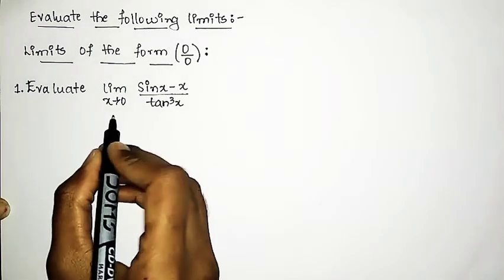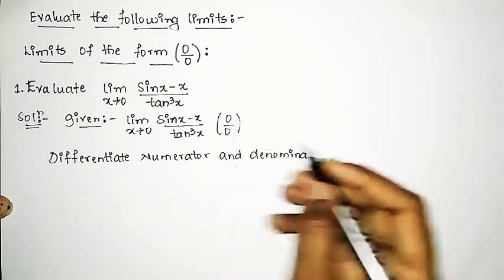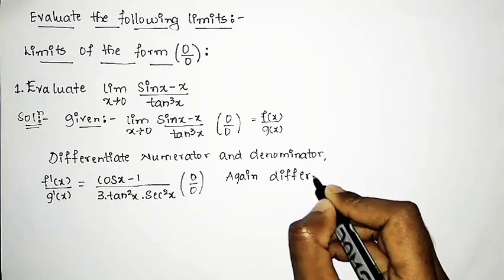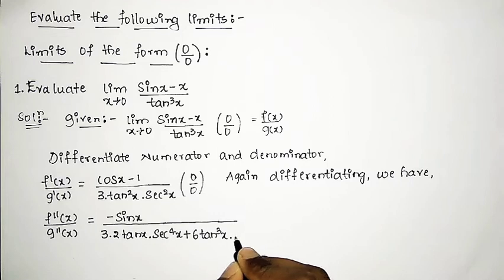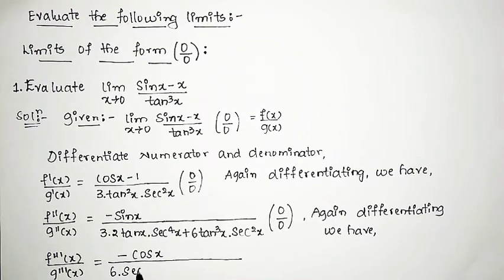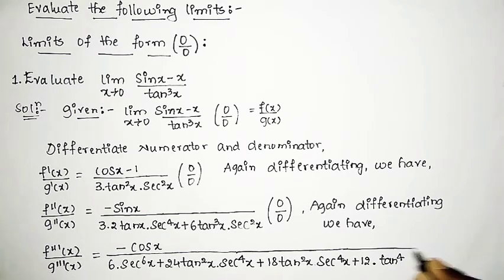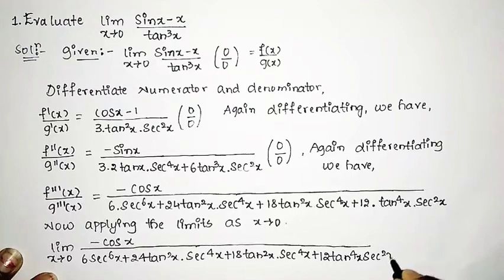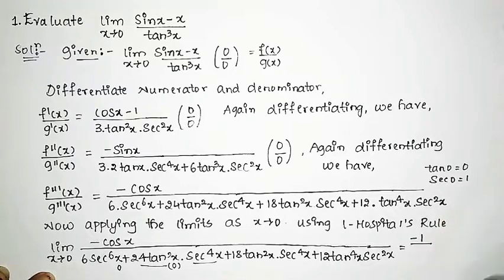1. Problem on limits of the form (0/0) for B.E/B.TECH DEGREE STUDENTS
1. Problem on limits of the form (0/0) for B.E/B.TECH DEGREE STUDENTS
Mathematics-1